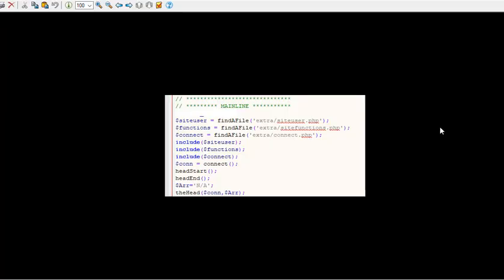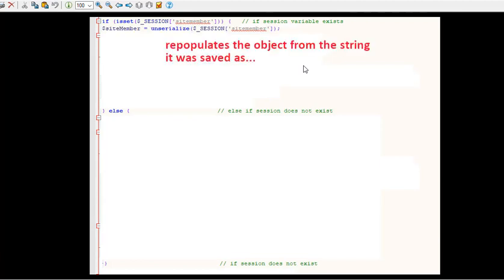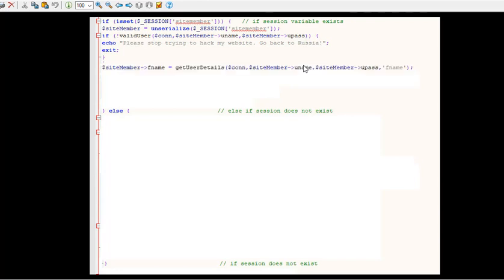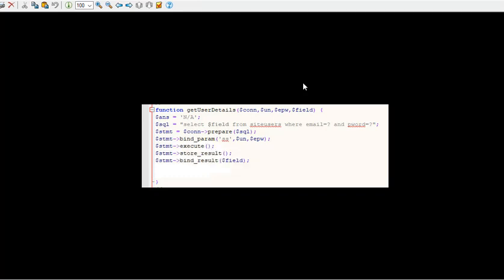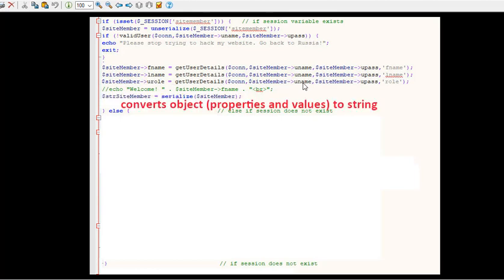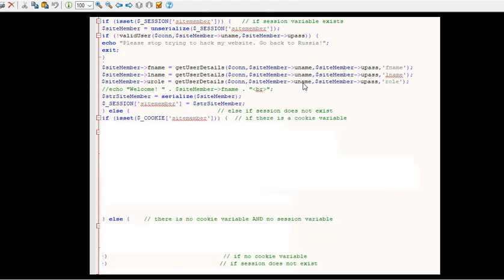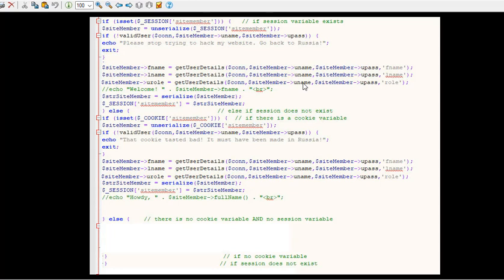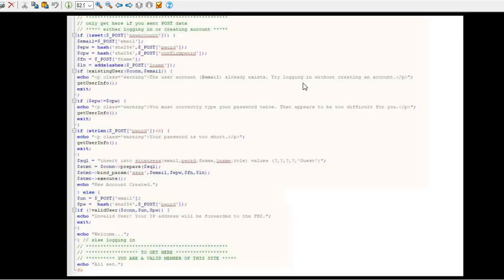Internet Programming 14: Session and Cookie Variables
In this video, Professor Yunker explains how to use SESSION and COOKIE variables in the login process.